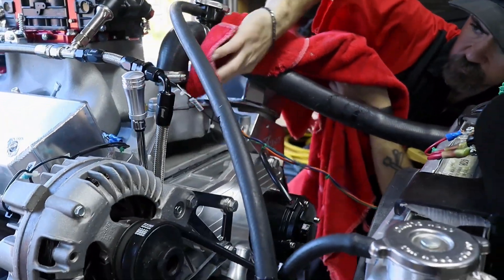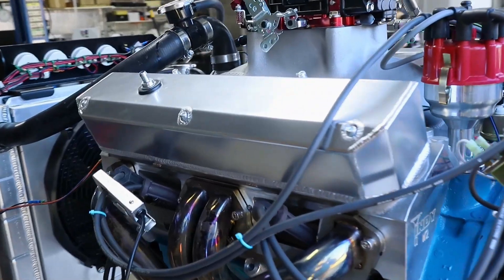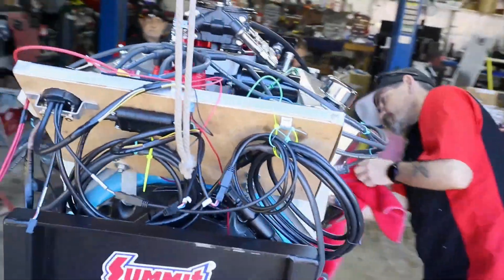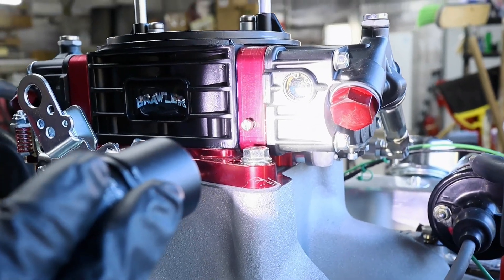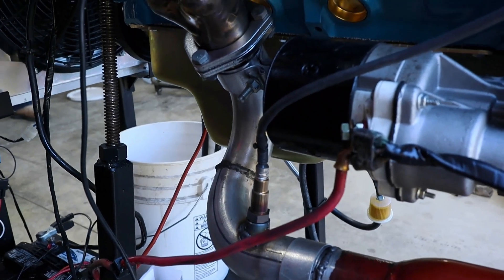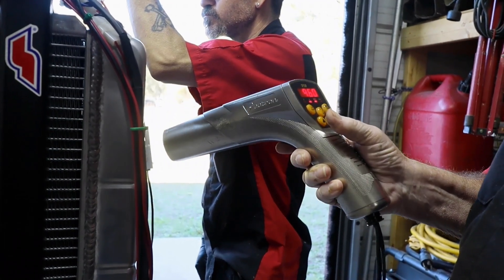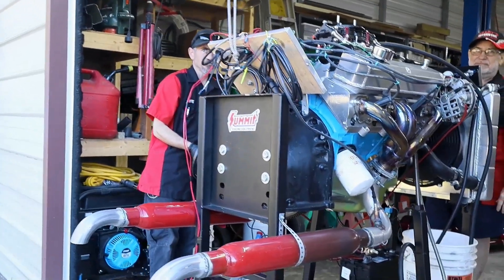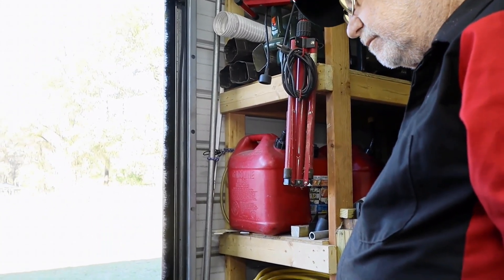The LA-phant: Second Firing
After an initial fire, we bring the motor up to temperature and make a series of checks and adjustments.  In this process we check for leaks, adjust the carb, and review air/fuel mix.

Keywords and ideas: How to adjust the carb, air fuel ration, carburetor, float, air, MOPAR, Chrysler, Small Block, LA, 318, 340, 360 ,Stroker , Run, 1st, 2nd, first, second, fire